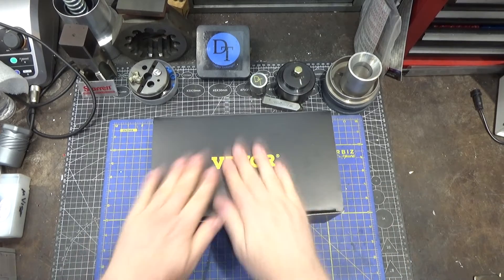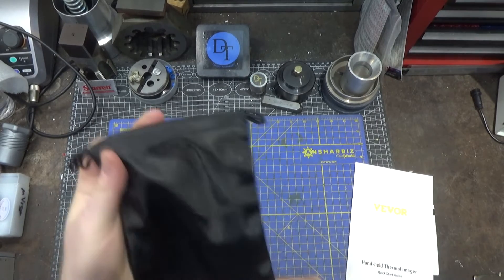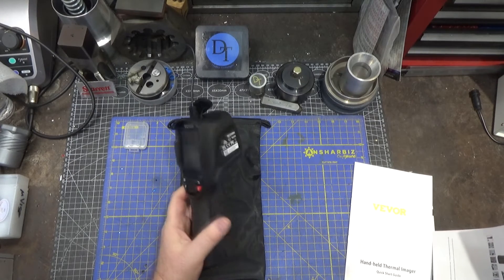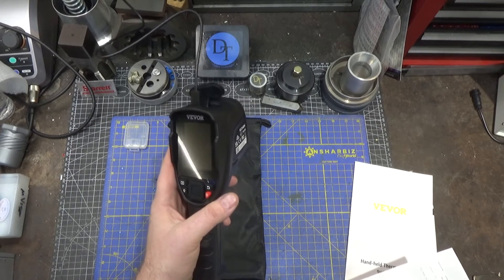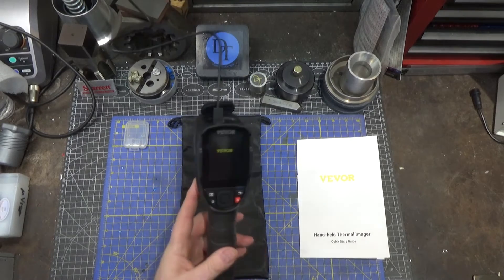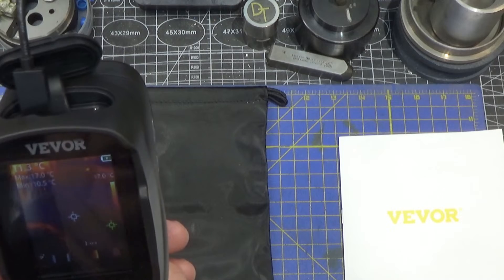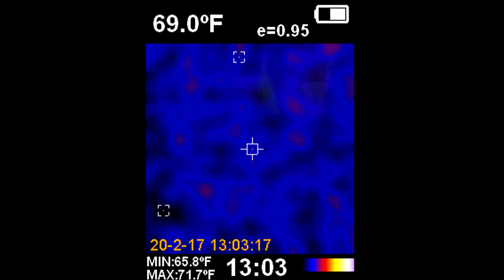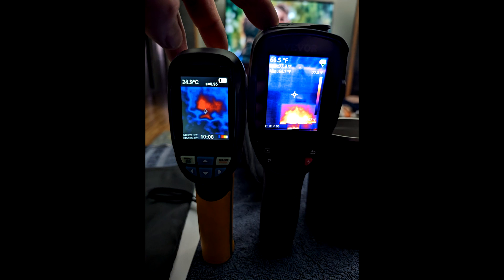QTR 114 Vevor SC240N Thermal Camera